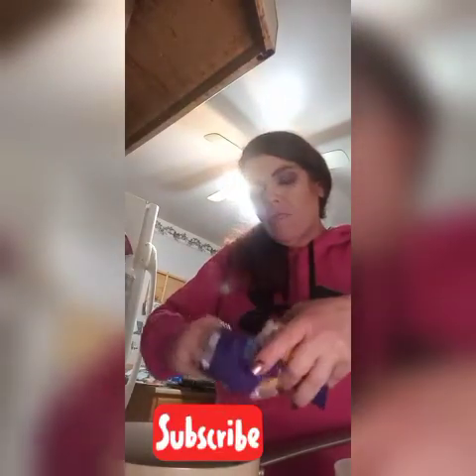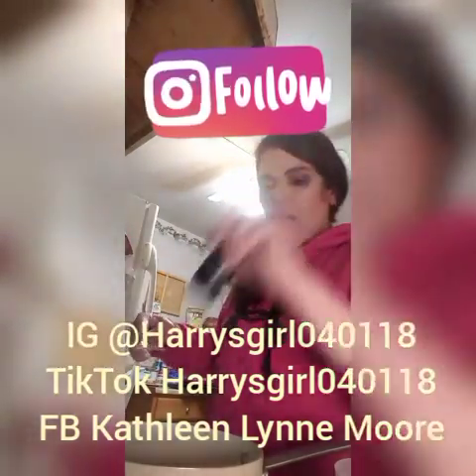Cooking a meal from everyday plate. Is it as easy and delicious as they claim??? Hit or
1/21/21

Today I am doing another first on my channel. Join me in my kitchen while I create a meal. that came in my everyday plate box.
FB KATHLEEN LYNNE MOORE

Anyone who would like to collab can DM me over on my Instagram

Musician: ASHUTOSH